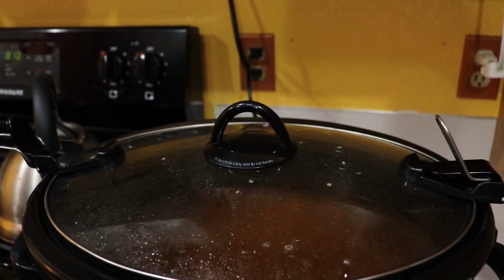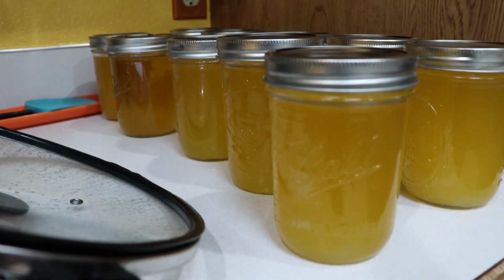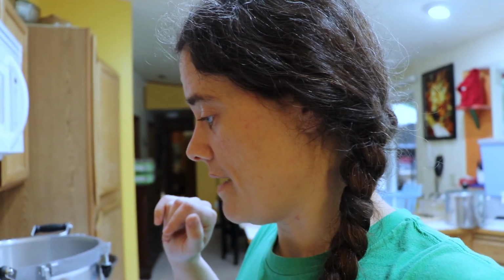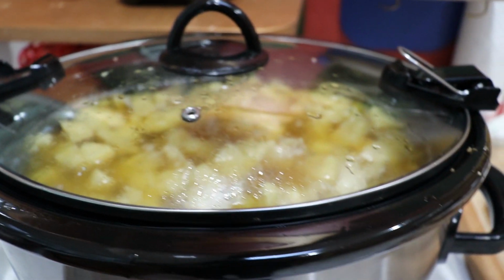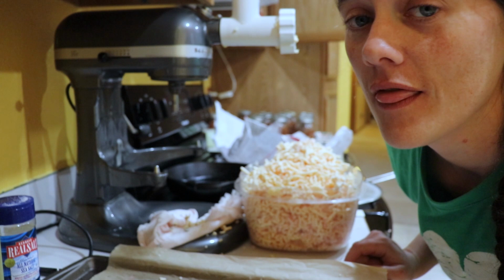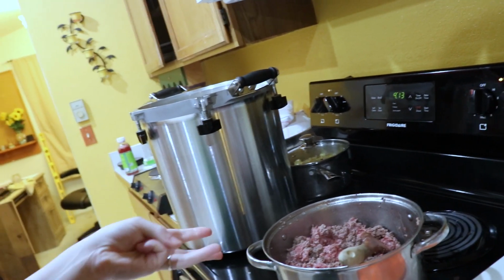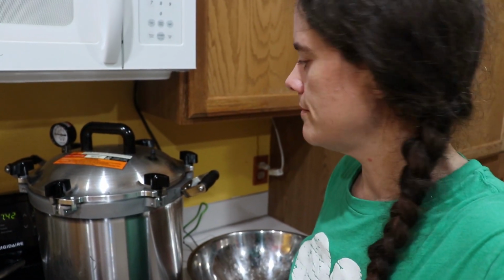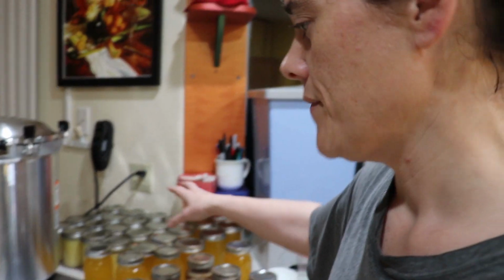Canning Nearly 100 Pounds of Beef In a Day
Today is canning day! I'm going to bring you along with me while I render and can up tallow, ground beef and stew beef. We are going to troubleshoot canners and burners and do some experimenting as well.